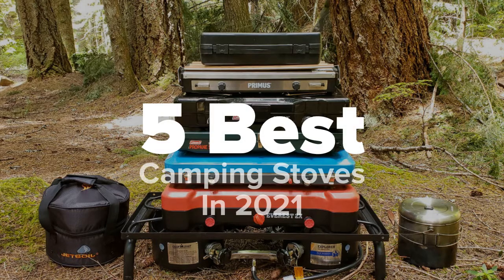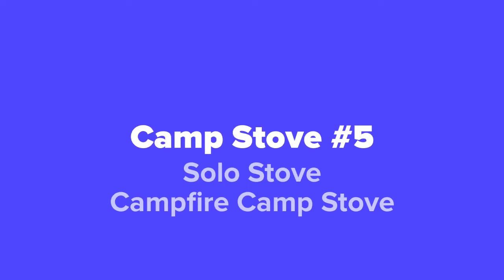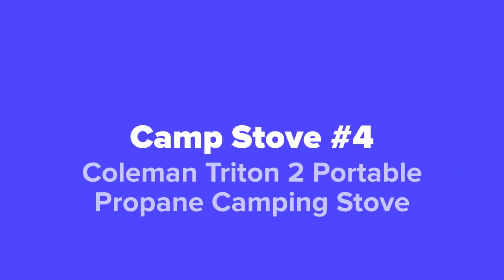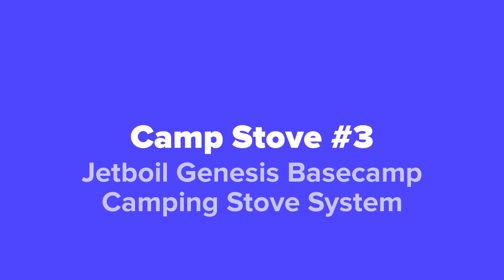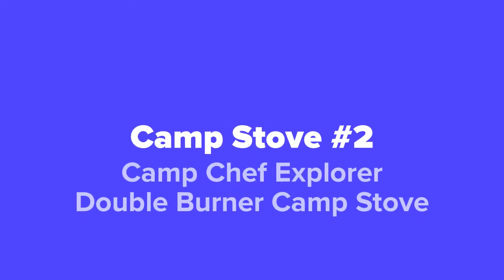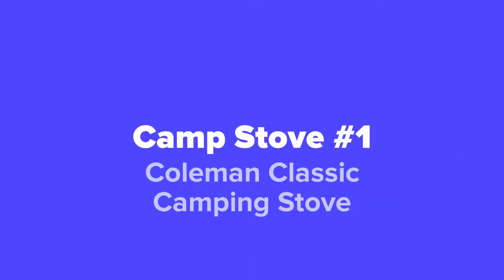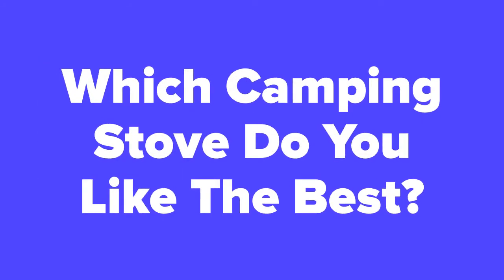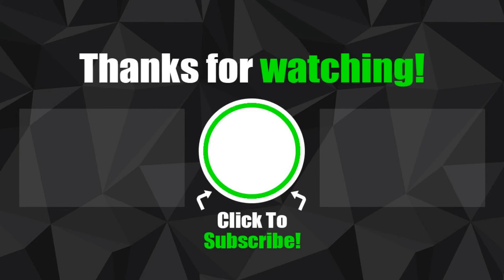Best Camping Stoves in 2021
Links to the best camping stoves we mentioned in this video:

1. Coleman Classic Camping Stove -

2. Camp Chef Explorer Double Burner Camp Stove -

3. Jetboil Genesis Basecamp Camping Stove System -

4. Coleman Triton 2 Portable Propane Camping Stove -

5. Solo Stove Campfire Camp Stove -

5 Best Products is a participant in the Amazon Services LLC Associates Program, an affiliate advertising program designed to provide a means for sites to earn advertising fees by advertising and linking to Amazon.com. As an Amazon Associate I earn from qualifying purchases.